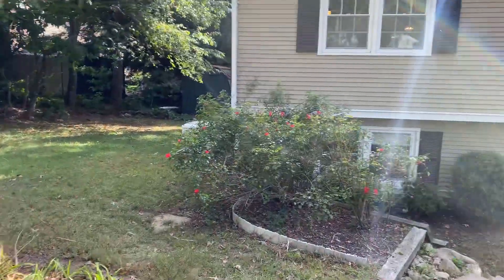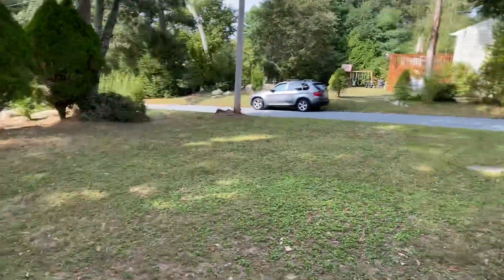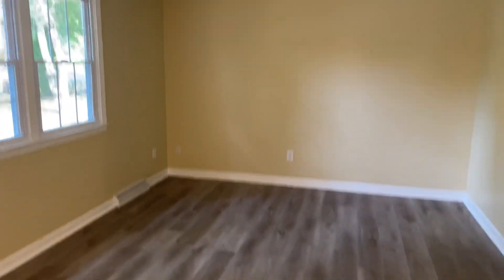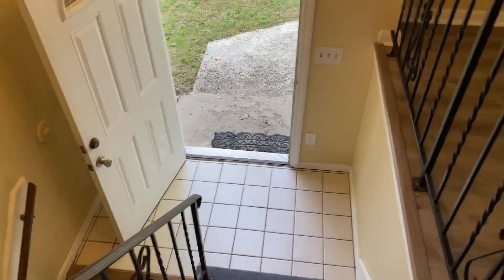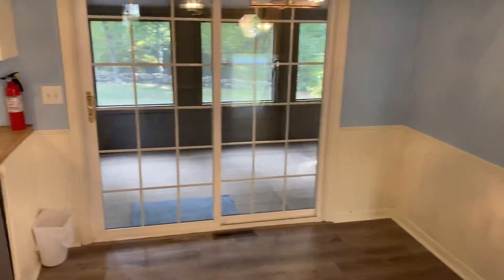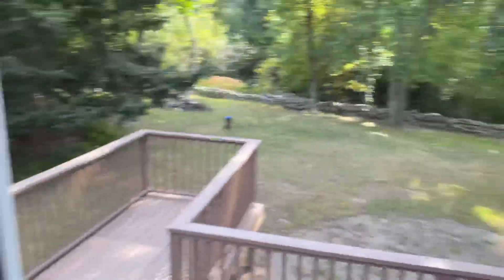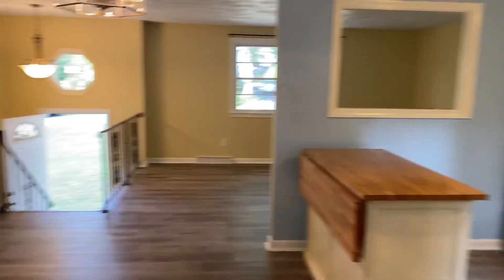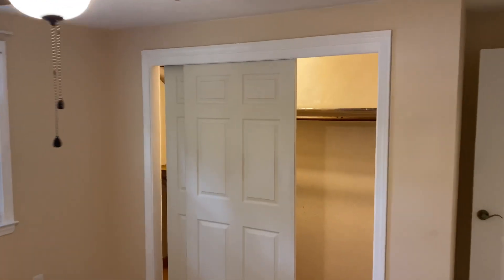Nexus Property Management RI - 22 Robin Drive Exeter RI 02822